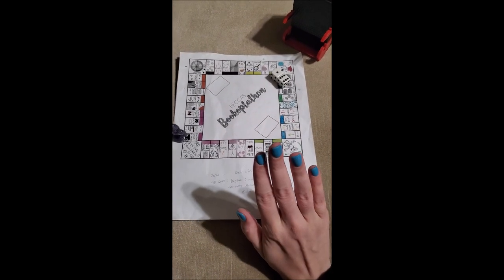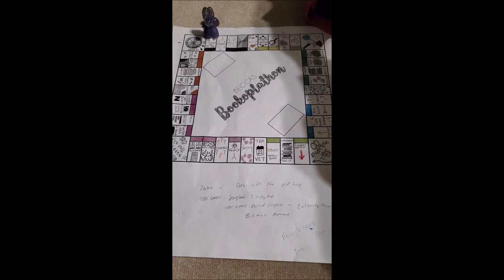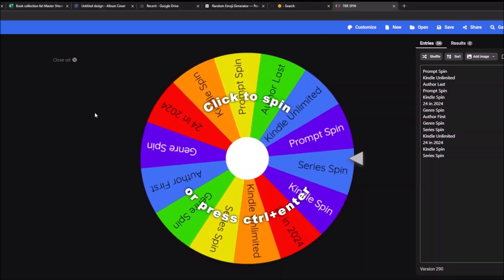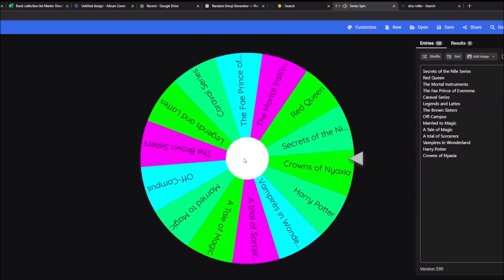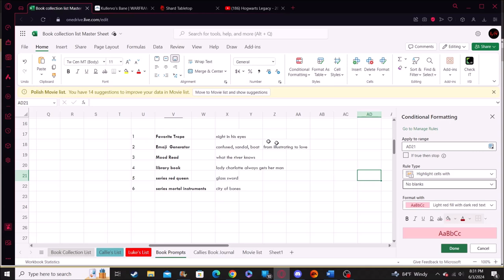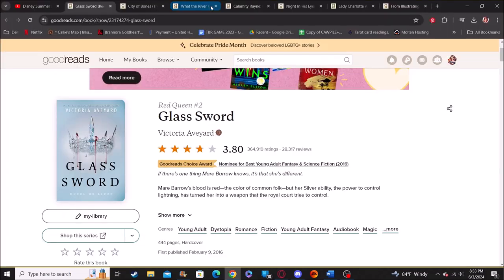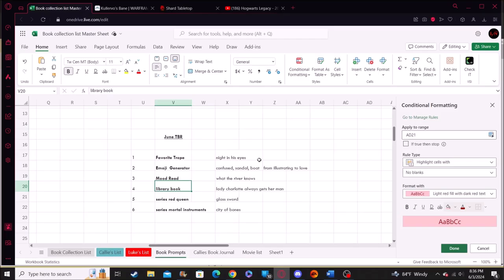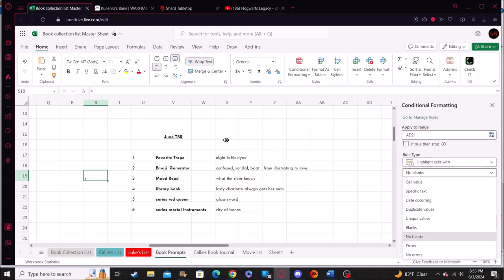June TBR Games | Callie Curiosity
♥Give This A [BIG] Thumbs Up If You've Enjoyed♥